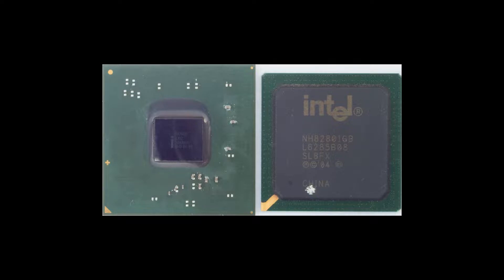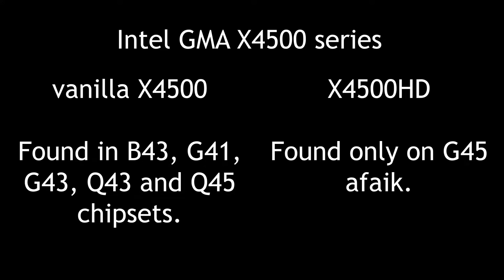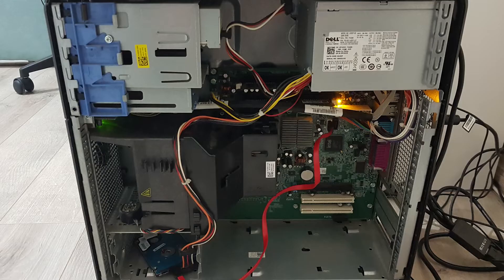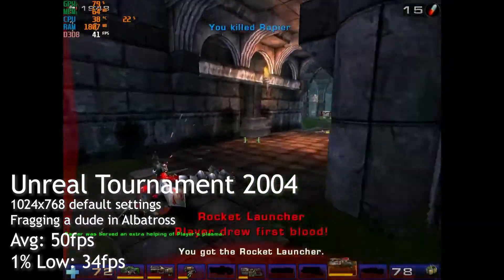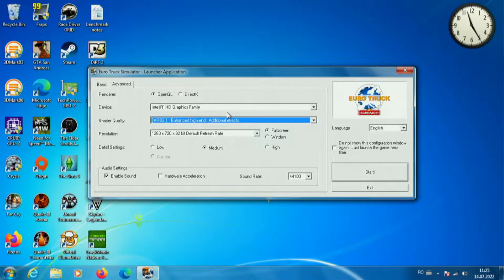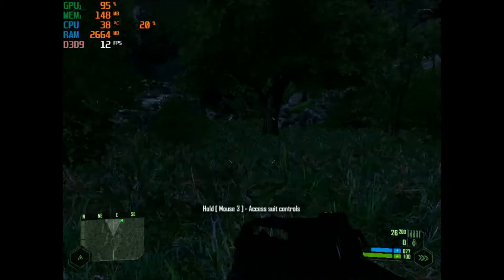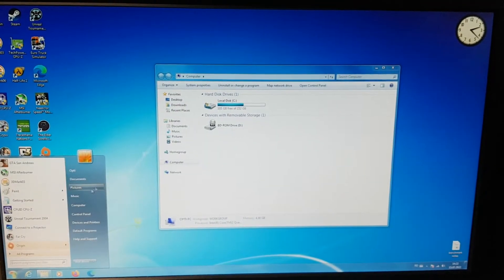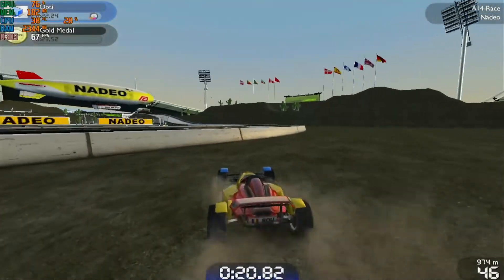The GMA That Accelerates - Intel GMA X4500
Intel GMA. Whoa that's some scary words! Luckily in this video, we are dealing with a more powerful and modern GMA iGPU that won't make your eyes bleed, at least with the right games and apps.